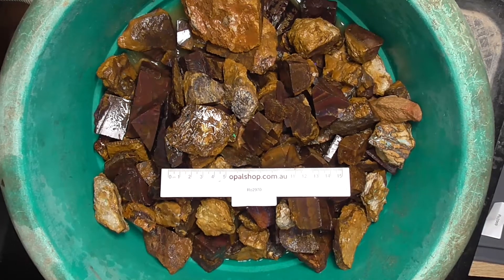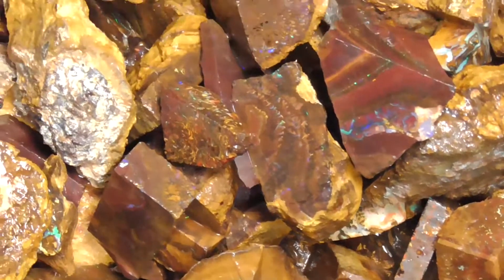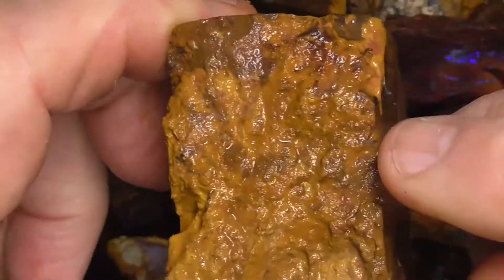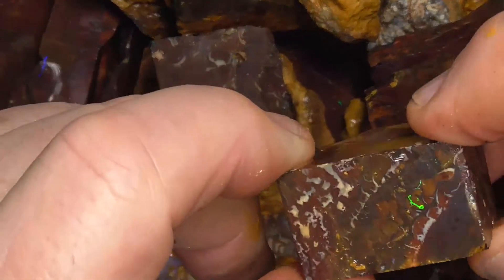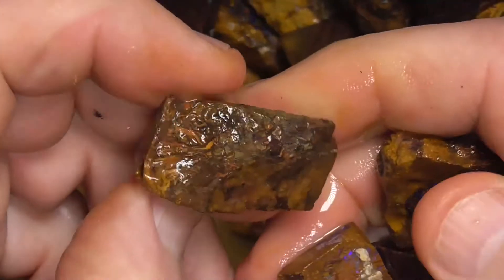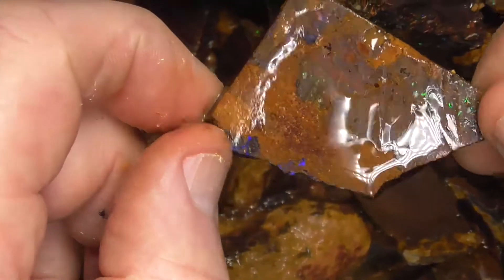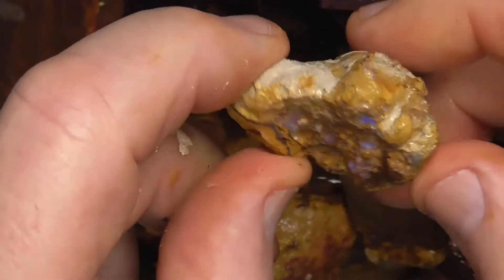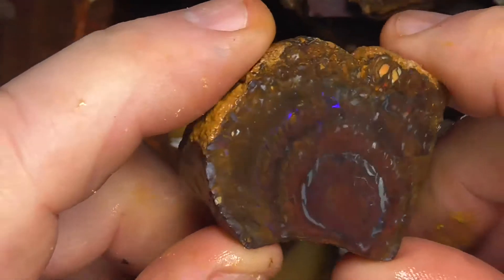Ro2970 - Koroit Boulder Opal parcel from Queensland Australia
Koroit Boulder Opal offcuts and rough from Queensland Australia. Perfect for beginners entering into the craft. There may be a piece of Lightning Ridge or Coober Pedy mixed into the parcel. Interested? and type in the SKU number in the search. At the end of the Description/ Title, please note if the site says no Product found or similar, it has more than likely been sold.